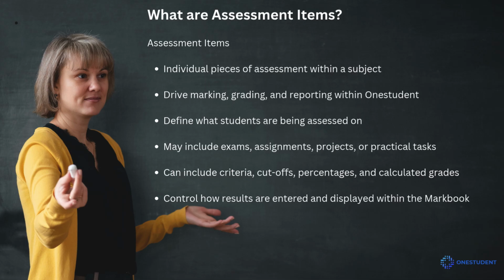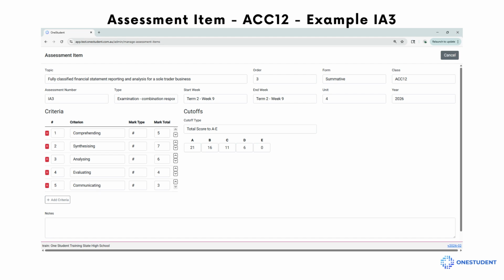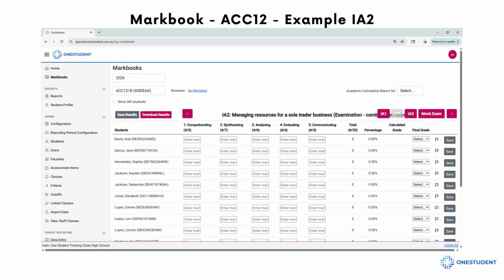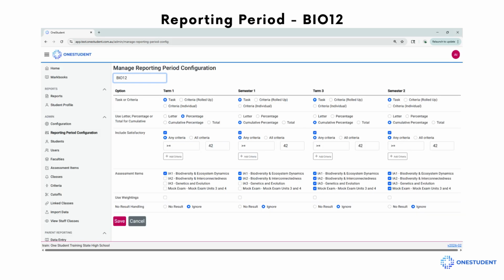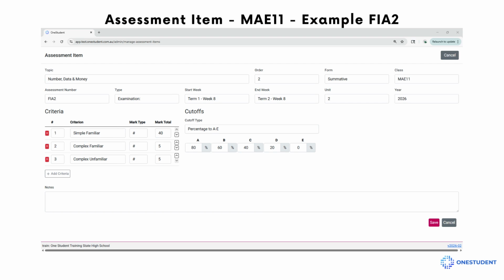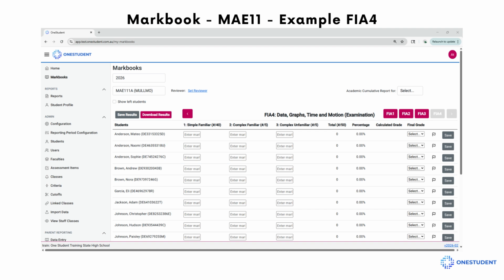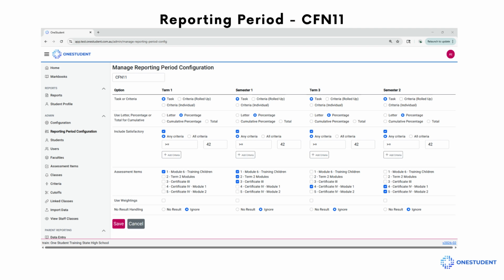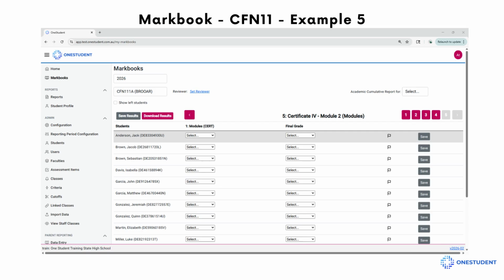Onestudent – Assessment Items, Reporting Periods & Markbooks Explained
In this Onestudent training video, we explore how Assessment Items, Reporting Periods, and Markbooks work together within the platform.

Using real class examples across multiple faculties and year levels, this video demonstrates the flexibility available when configuring assessment and reporting workflows within Onestudent.

Class examples included in this video:
• ACC12 – Year 12 Accounting
• BIO12 – Year 12 Biology
• MAE11 – Year 11 Essential Mathematics
• CFN11 – Year 11 Certificate IV Fitness

This video covers:
• What Assessment Items are
• What Reporting Periods are
• What Markbooks are
• How these areas work together
• Different assessment configurations across faculties
• A–E dropdown examples
• Certificate subject assessment dropdown examples
• How Assessment Item setup influences the Markbook experience

This session is designed for:
• Administrators
• Heads of Department
• School Leadership Teams
• Staff responsible for assessment and reporting configuration

Presented by Olivia.

For additional support and training resources, please contact the Onestudent team.